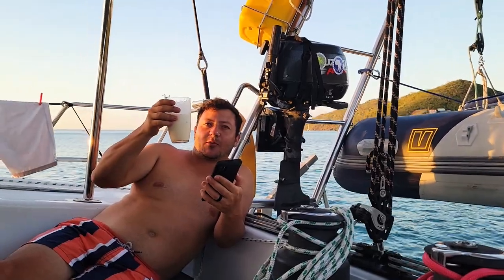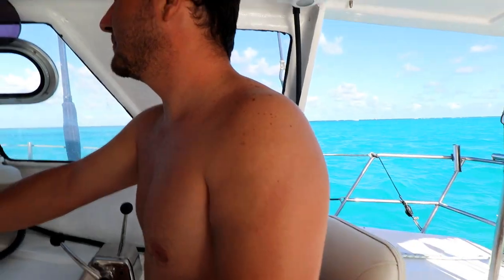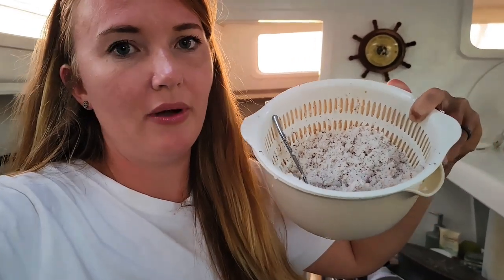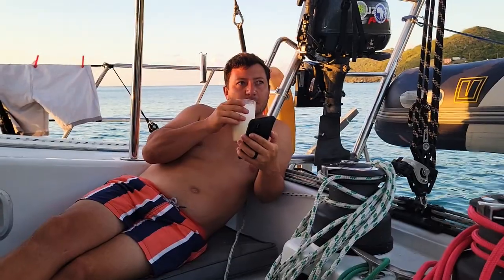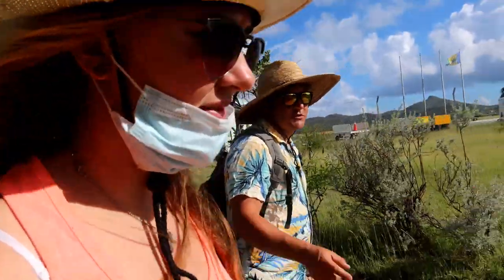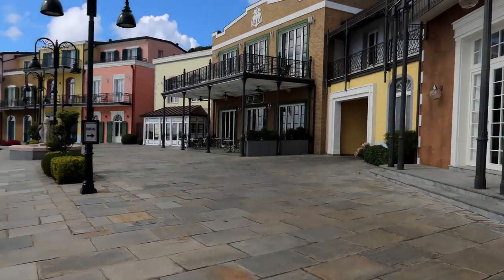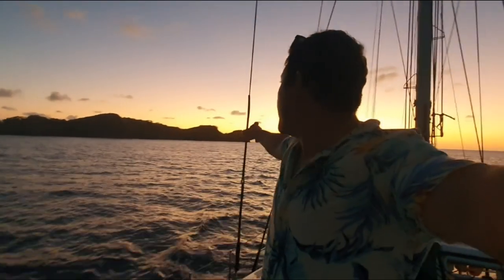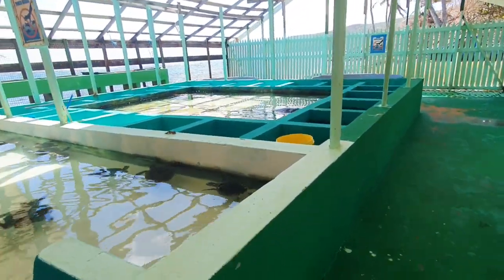Raise the Sails to Bequia | Sailing the Caribbean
EP 201: All Sails are UP! | Sailing the Caribbean

Whoop, all sails are up. What a great feeling to be able to sail again. We got some good  sailing days when it was on the beam and it was magical. Of course we also love downwind for an opportunity to pop out the asymmetric but that day will come soon. We left Tobago Cays and we headed off to Canouan. What a fancy island and we thoroughly enjoyed it. Then it was time to head off to Bequia to see the little hawks bill turtles.

Our Sunnies: 🕶😎
Simone (Pink and Blue Aviators)
(Pink,Blue, Green, Black and Brown Retro Style)

Camera Equipment:
Vlogging Camera Lens
Voice Over Microphone: Dixon Condenser Microphone
Ricky's Phone
Simone's Phone

⭐Music Used in This Video:
00:00: Deep Into Your Eyes- Gold Flow
12:21: We Will Be Unbreakable- Walking Hearts